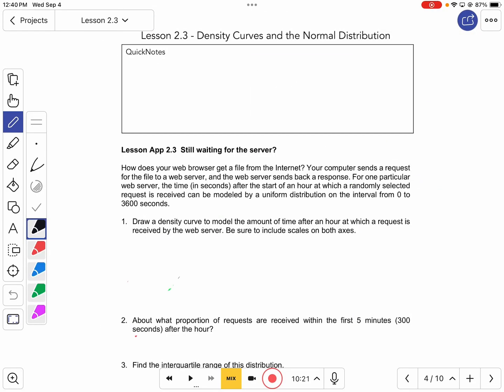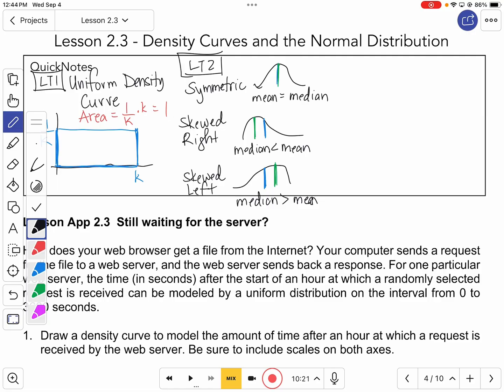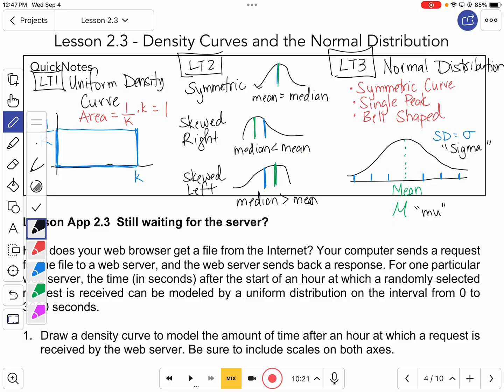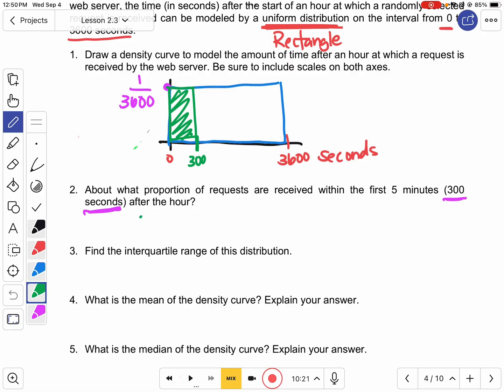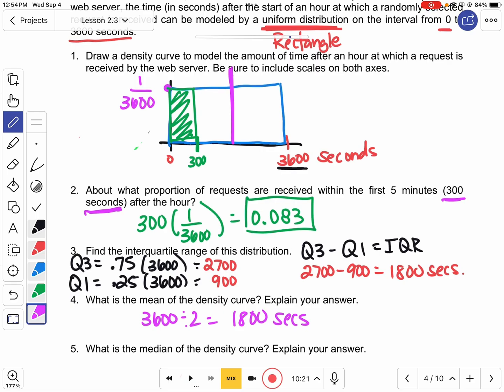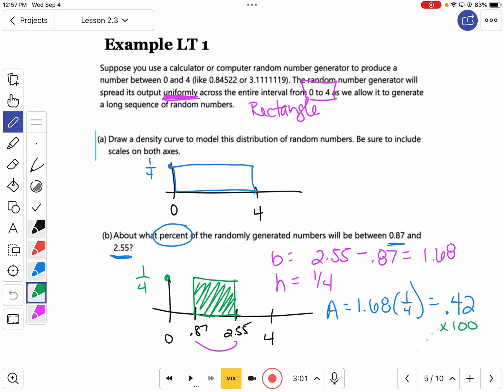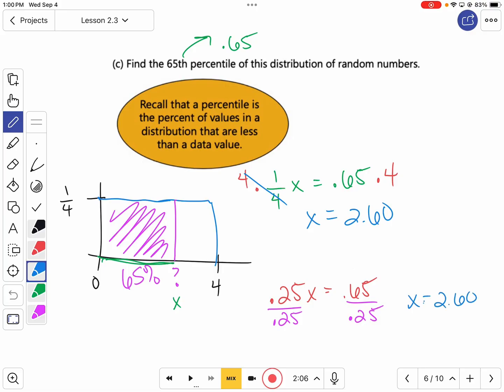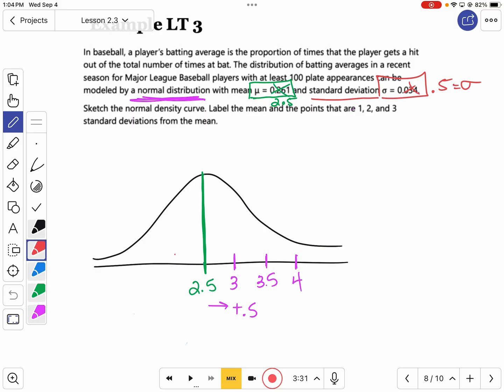Lesson Video 2.3 (part 2)